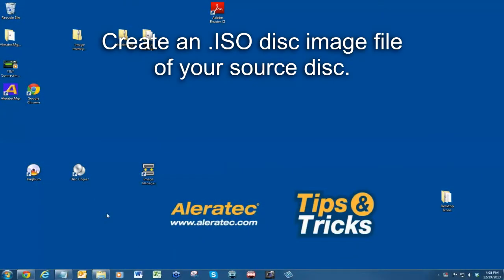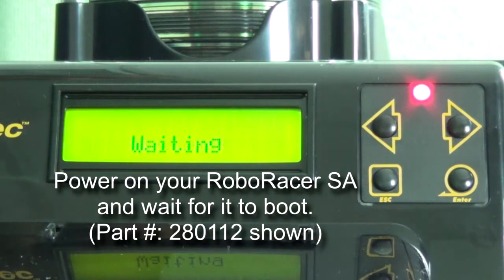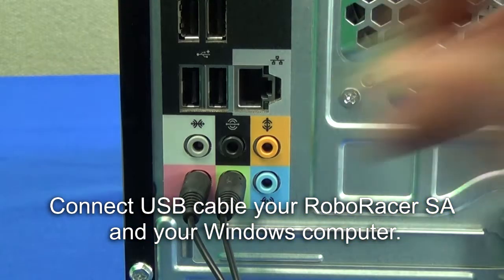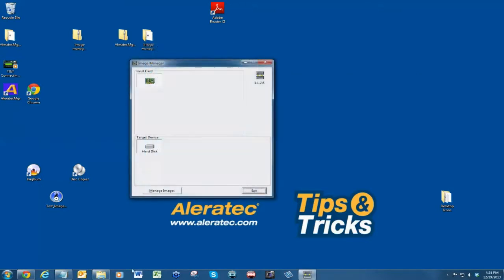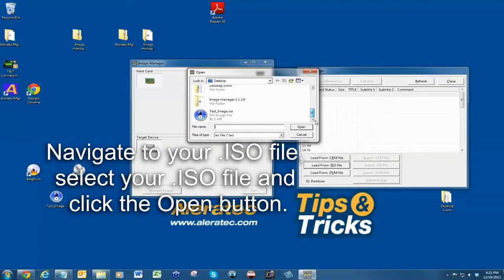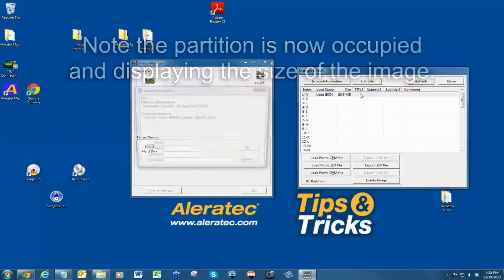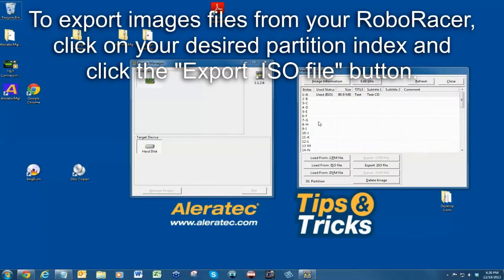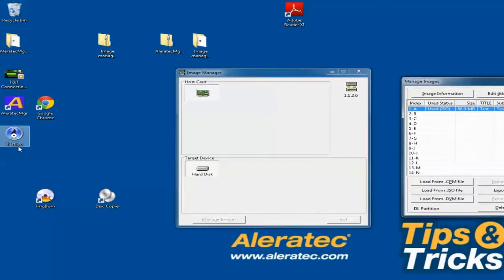Aleratec Tips & Tricks | Creating, Transferring & Burning disc images wi/RoboRacer SA Part 2 of 3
Creating, Transferring & Burning disc images with your RoboRacer SA (280112; 280118) Part 2 of 3

Transferring Disc Images with Image Manager
[INTRO]:  In Part 2 of this video series, I'll be showing you how to transfer disc images to and from your RoboRacer SA with your Windows PC, using the Image Manager software.
[Creating an ISO disc image with Windows PC]
Use your favorite disc imaging software to create an ISO image file.
[Briefly show ISO of data CD being created]. Save your ISO image file to your Desktop or a location where it can easily be found.

[Prepping duplicator for USB connection]
Power on your duplicator and wait for the unit to boot. Use the arrow keys to navigate to USB Mode and press the Enter key. You will be prompted with "Enter USB Mode, Are you sure?", press the Enter key again the enable to the USB connection.  Connect your USB cable to your duplicator and computer. The unit should be recognized and drivers should automatically install.

[Launching Image Manager software]
Launch the Image Manager software. If you are running Windows Vista, 7 or 8, right click on the Image Manager icon and click "Run as Administrator". Once the software is opened, you can proceed with transferring image files to and from your RoboRacer's hard drive via the Image Manager software.

[Transferring ISO files to RoboRacer SA]
To transfer your ISO file to your duplicator, click on your desired partition and click on the "Load From .ISO file" button. Navigate to where you saved your ISO file, select the file and click Open. You will be prompted with the ISO file information, click OK to continue. The file will begin transferring. When transfer is complete, you will be prompted with "Import file successfully!", click OK. You will see the partition is now used, displaying the size of your image file. You can edit the title, Subtitles 1 and 2 and Comment fields of the partition by clicking the Edit title button or double-clicking on any one of the fields. Once you're done editing the fields, click OK. This may be useful for identifying your image files.

[Exporting ISO files to Windows PC] (Optional if time permits)
To export ISO files from your duplicator to your computer, click on your desired partition and click on the "Export .ISO file" button. Navigate to where you would like to save your ISO file, name the file and click Save. The file will begin transferring. When transfer is complete, you will be prompted with "Export file successfully!", click OK. The ISO file should be saved to your computer.

[Break]
[Show slide showing to continue on Part 3 for burning images]